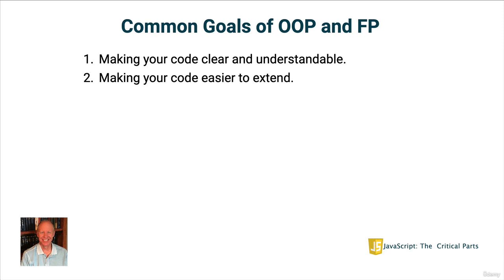JavaScript Critical Parts 0901 Introduction to Functional Programming